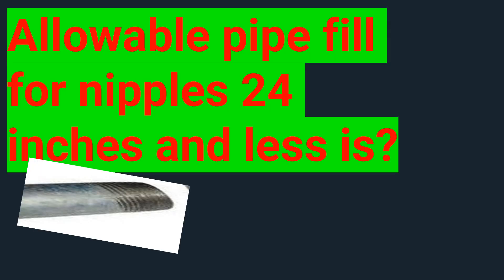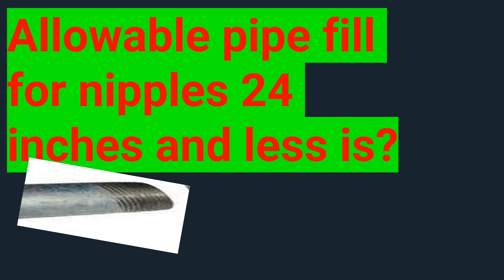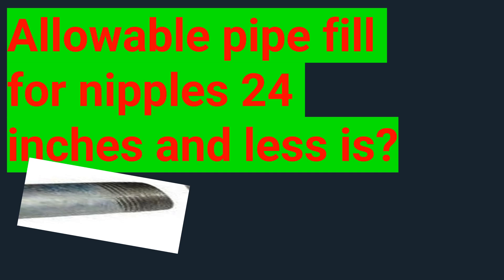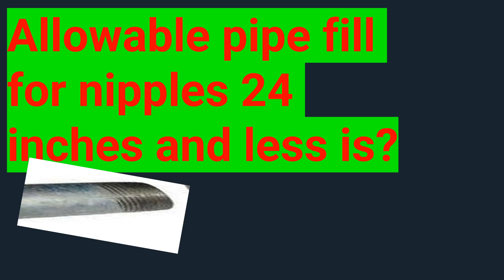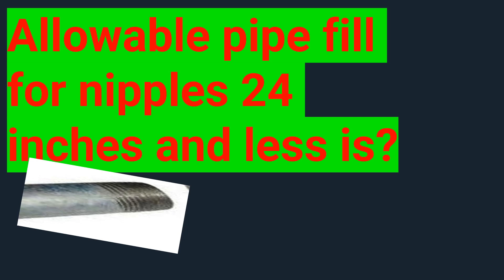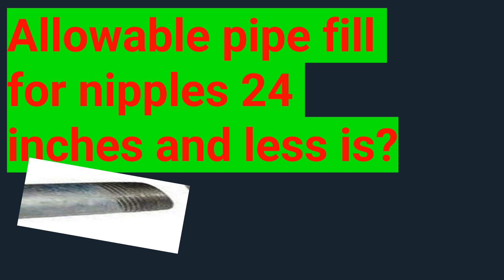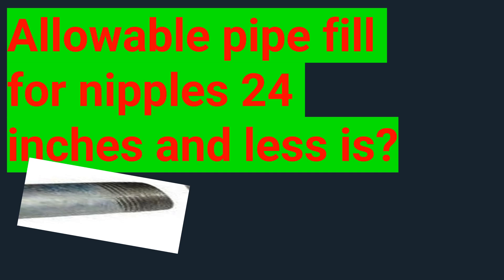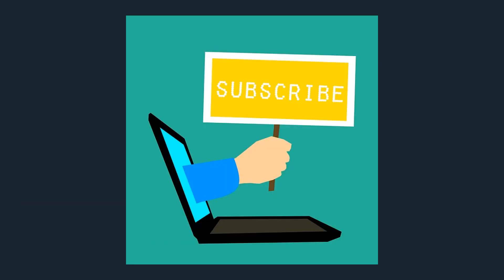Electrical Nipple Fill?? On the Electricians in Action Everyday @ 9:00 am